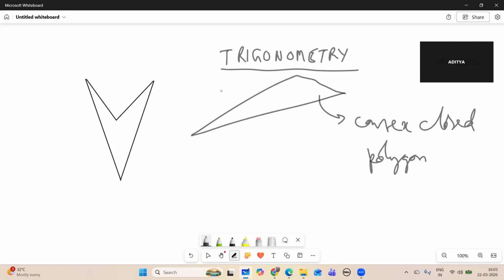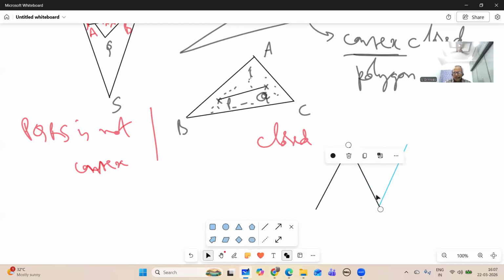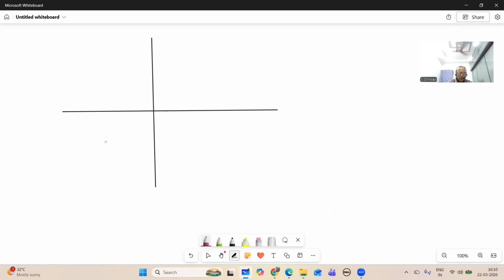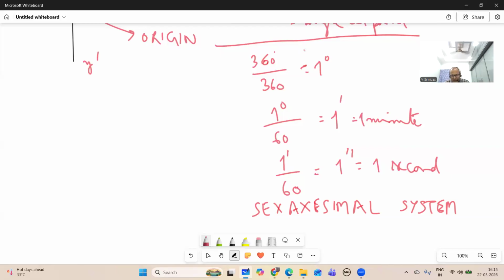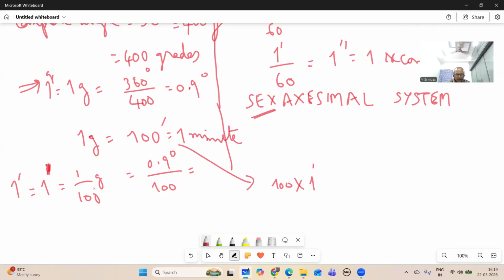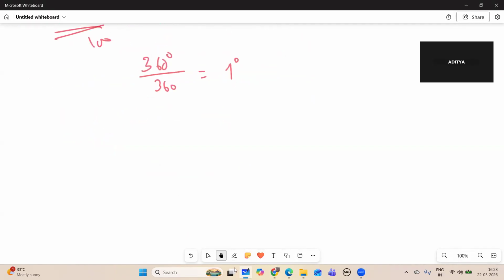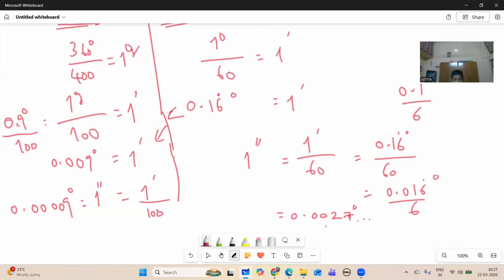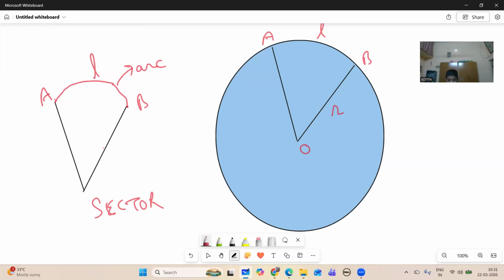Trigonometry for VI class pass outs: Part 2, Maths Prof Rtd Vedanabhatla Srinivas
This is a lesson of Trigonometry for 6th class pass outs and mostly in English language. The student being a Telugu speaker, some Telugu was used.

p.s.: pl correct sexaxesimal as sexagesimal